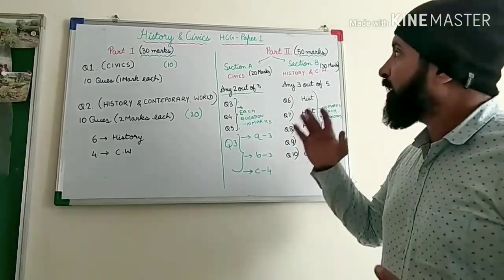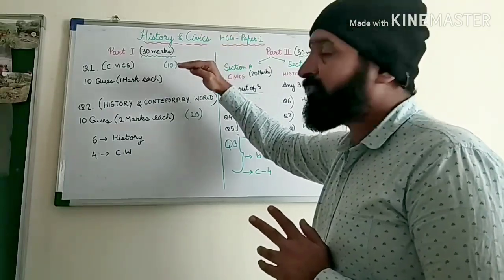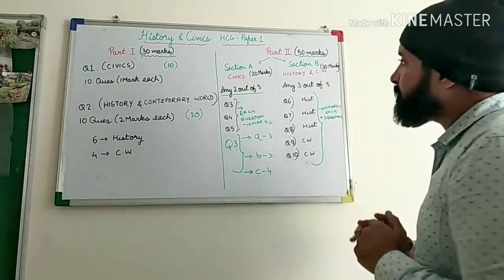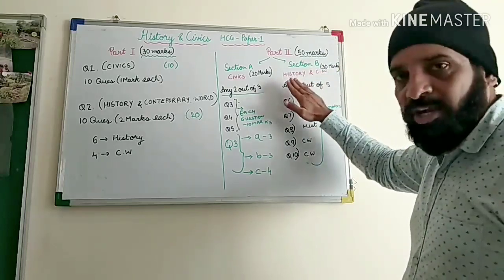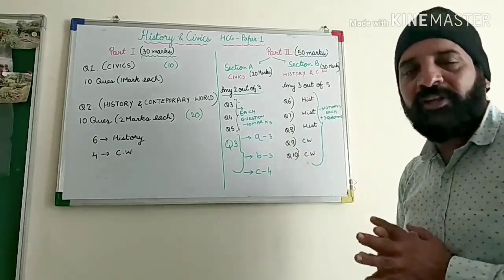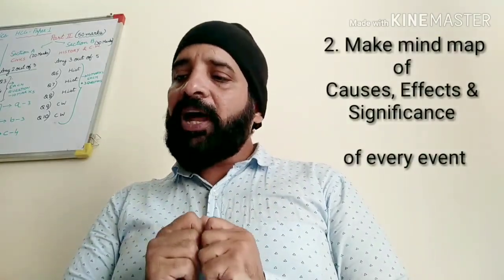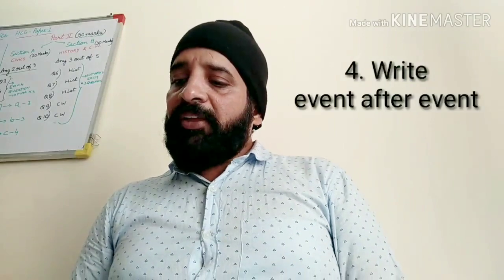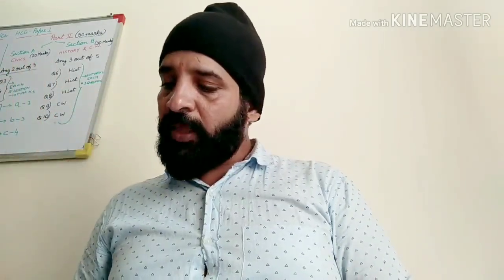Paper pattern and 9 tips to score +90 in History paper ICSE 2020- Class 10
Last minute suggestions for History and Civics ICSE 2020 Examination for class 10